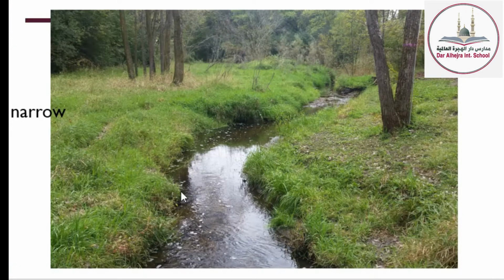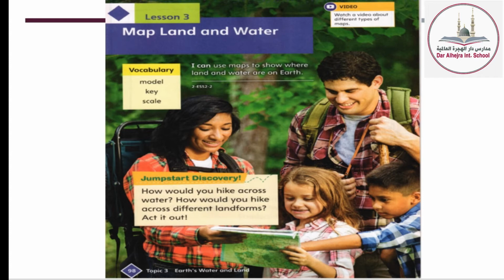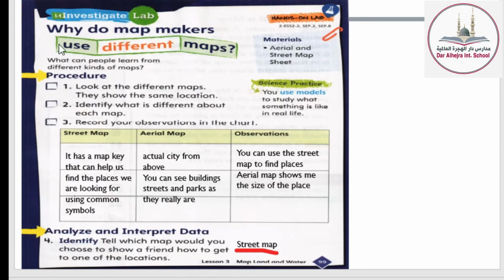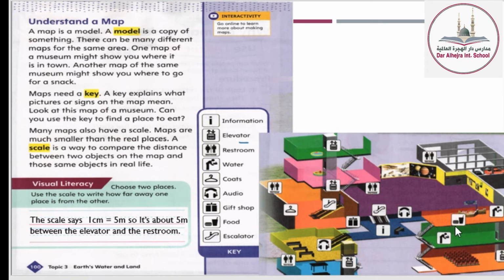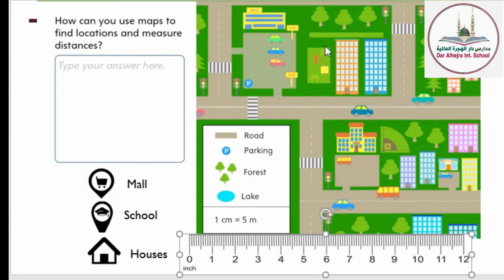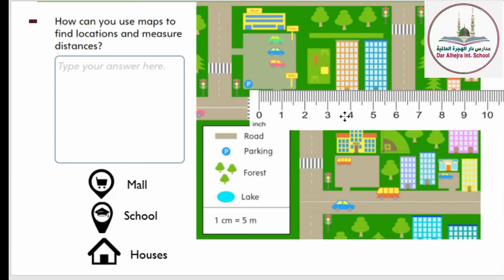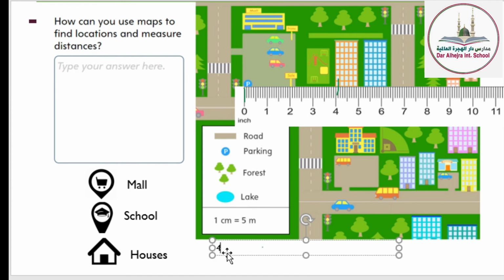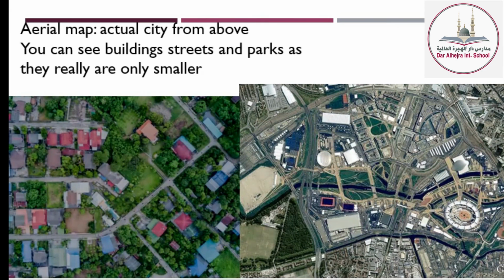Science - Week 4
Teacher: Ms. Rahaf
Lesson 3-3 Map Land and Water